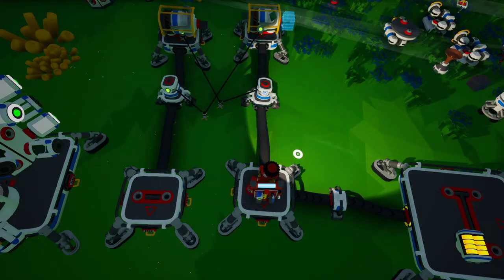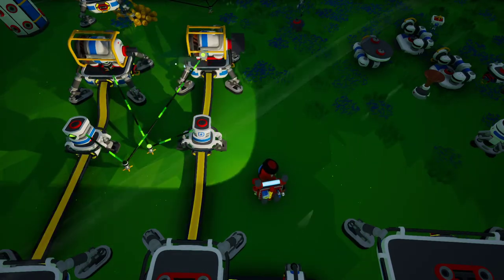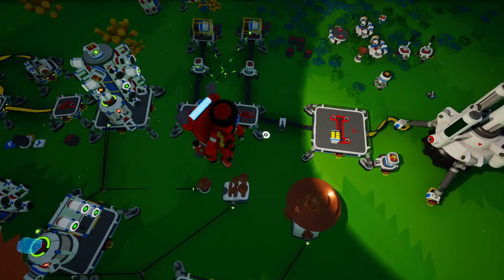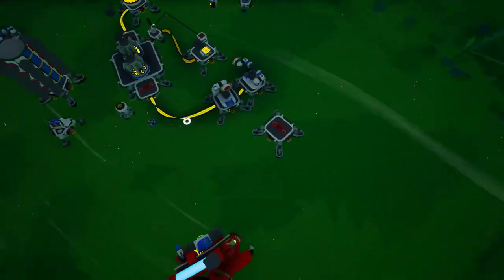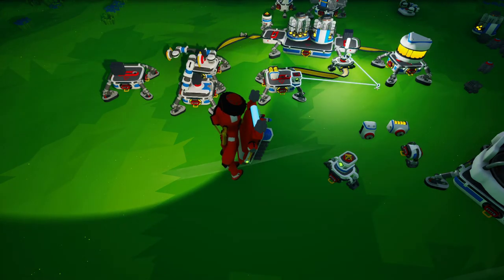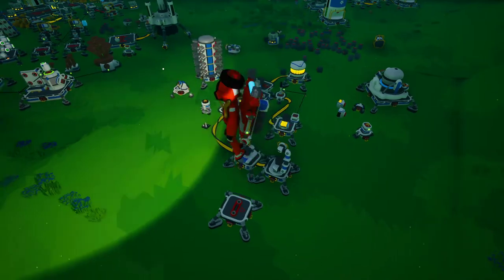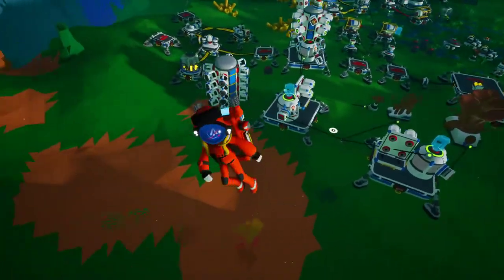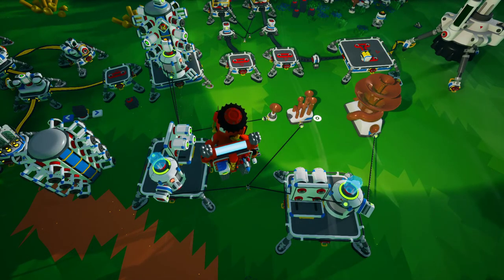Astroneer Automation Guides - Three methods to create clock cycles (Work in Progress)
This video is an informal look at how to create clock cycles in Astroneer using automation. The first step is to create an automated and reliable way to create a cycle of on and off. I have three methods figured out as of now:

1. Medium Generators (power based)
2. Arms moving Carbon (motion based)
3. Soil Canisters Filling/Emptying (soil based)

The next step is to figure out how to create a controllable delay in the clock cycle. So far we have two methods figured out:

1. Using a battery as a capacitor (with an extender acting as a diode) for clocks powered by electricity.
2. Using soil canisters for clocks powered by soil.

Things to figure out going forward:

1. How to reliably use the battery as well as immediately discharge it.
2. How to have the soil clock work on the off phase of the cycle.
3. Create reusable AND, OR, and NOT logic gates.